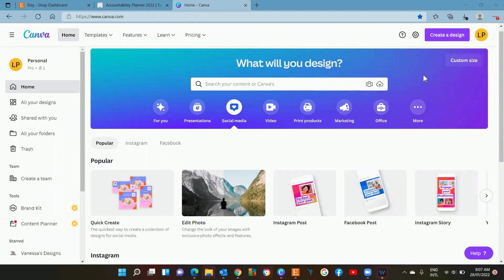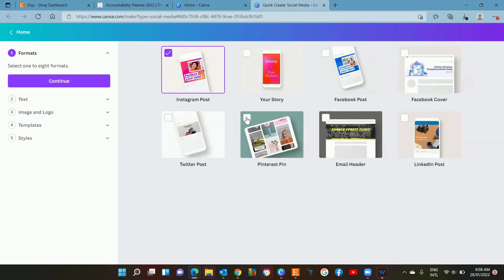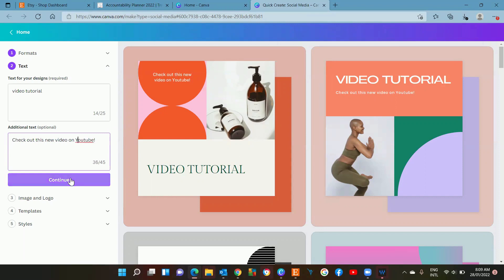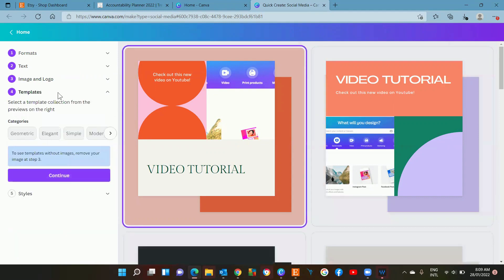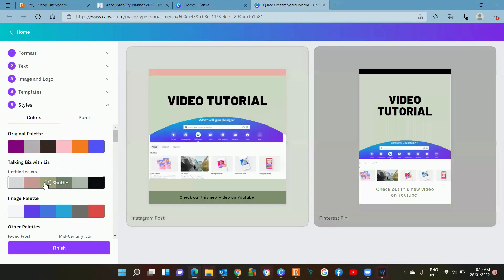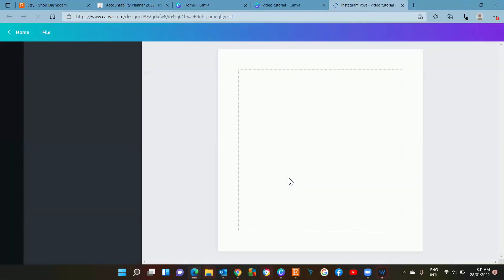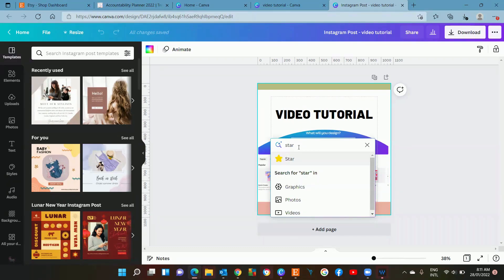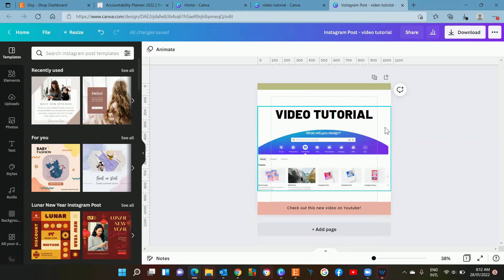Canva Tutorial | How to use Quick Create to create posts for multiple social media platforms at once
Canva has been releasing some amazing updates recently and so I wanted to do a quick tutorial to show you this time saving feature that allows you to create matching posts for multiple different platforms all at once!

Wishing you a fantastic day,
Liz

For an amazing platform to sell you digital products,  set up a membership group, run a blog,  host your website and email marketing all in one place - for free for basic access… check out:

To create a canva account for free or to start a Canva Pro account to trial for free for 30 days

For setting up an Etsy store (you will get 40 Free listings & so will I if you use this link)